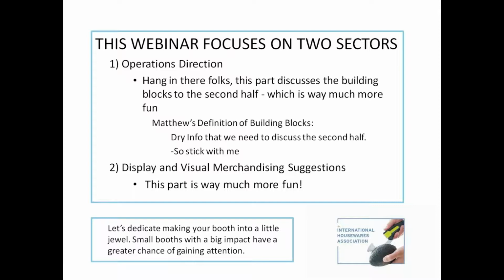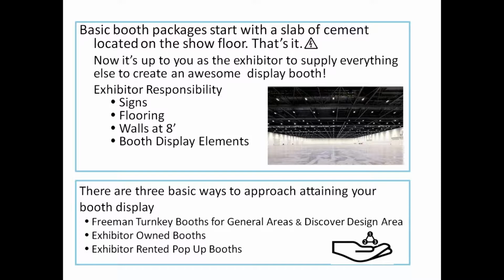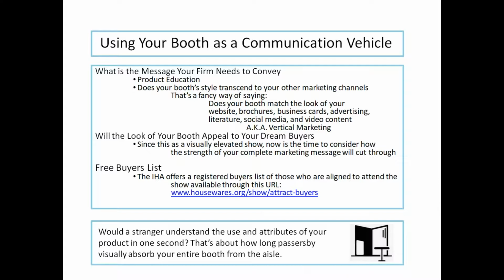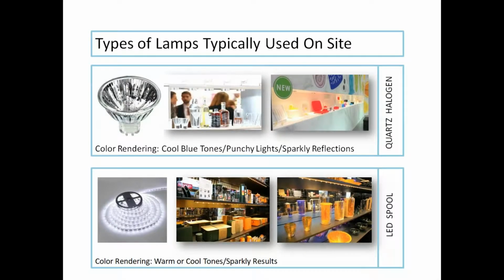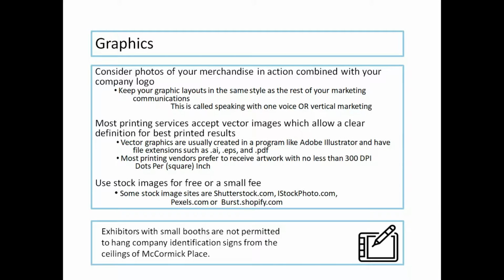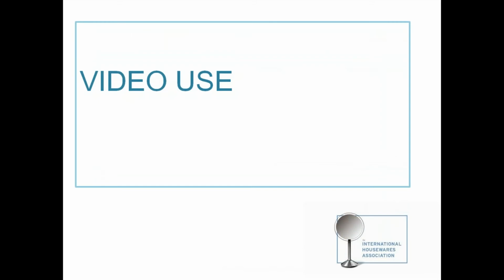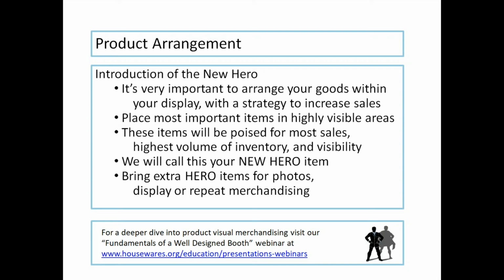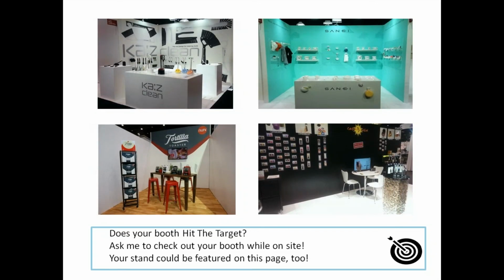Making Grand Stands Display Tips for New Exhibitors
Join expert visual merchandiser Matthew Goodman as he discusses the vital ingredients to plan for a new booth at the Show:
• Learn about the logistics needed to create a booth display, geared toward exhibitors with a 10x10, 10x20, or 10x30 booth size.
• Discover what it takes to create a successful, fashion-forward booth that best displays your merchandise.